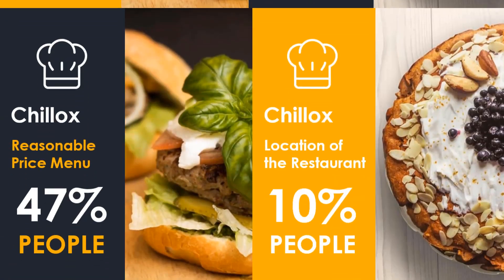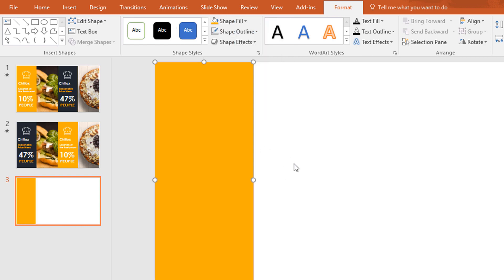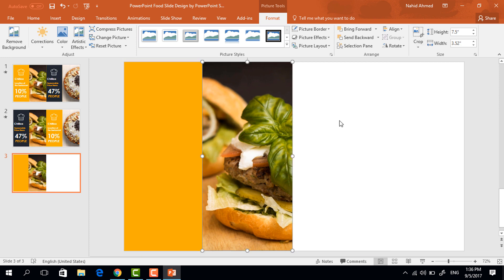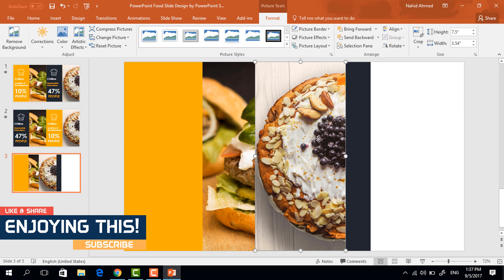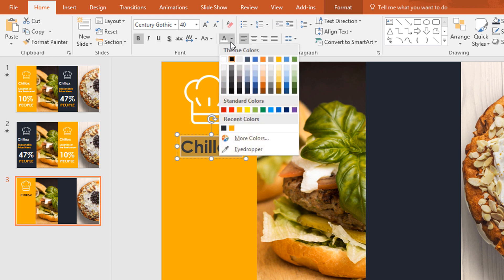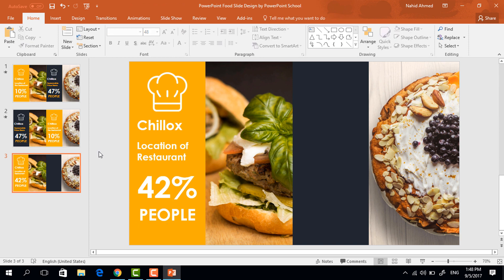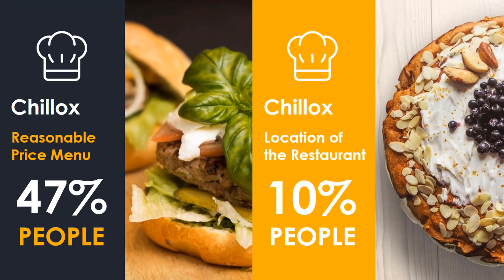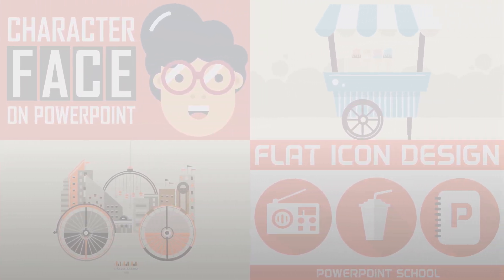How to Make a Professional PowerPoint Slide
PowerPoint is the best way to organize one's presentation slide so that it can grab others attention. But the way of organizing a slide differs. Some simple tricks can turn a boring presentation slide into a professional and attractive one. That is why I am doing some tutorials where I am focusing how one can organize or design his or her presentation slide in Microsoft Office PowerPoint.

In this short presentation slide design tutorial, I have showed how you can represent numbers in graphical way so that it looks cool.

Software: Microsoft Office PowerPoint 2016 (You can use older versions also)

Idea Credits:
Name: Delicious Presentation Template by BrandEarth
Site: Graphicriver